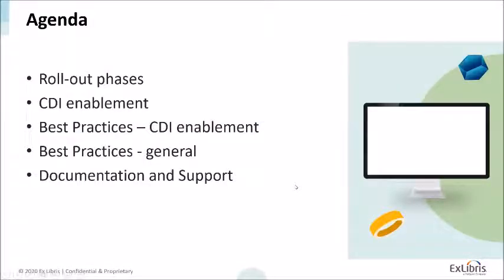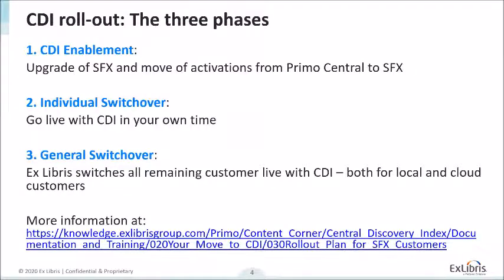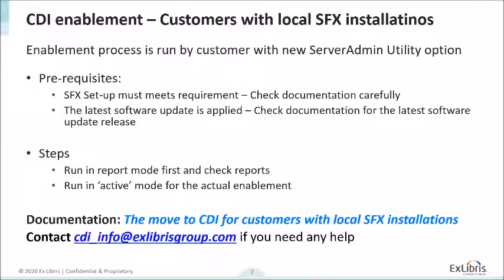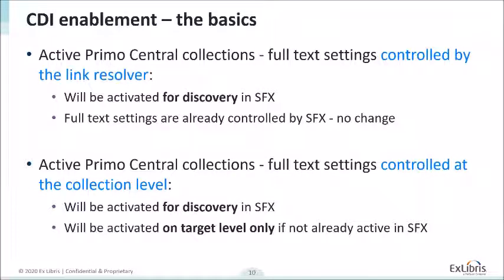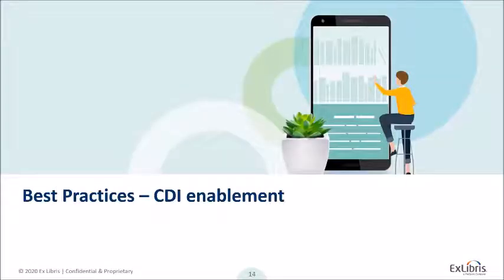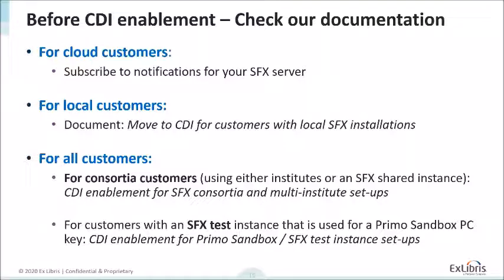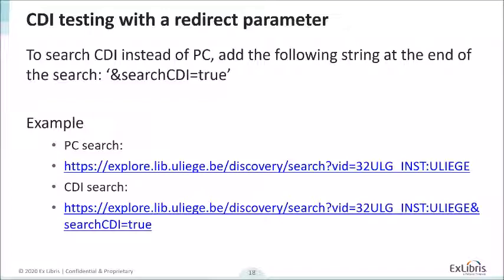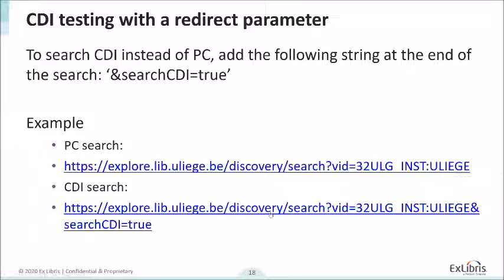Single Activation with SFX and CDI, part 2 Moving to CDI and Best Practices for Managing Collections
As presented on July 26, 2020.